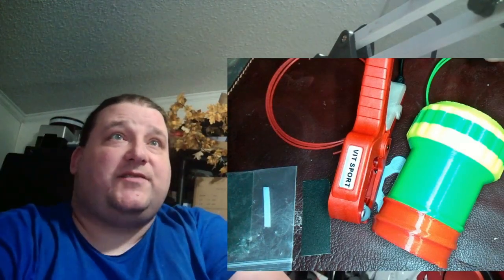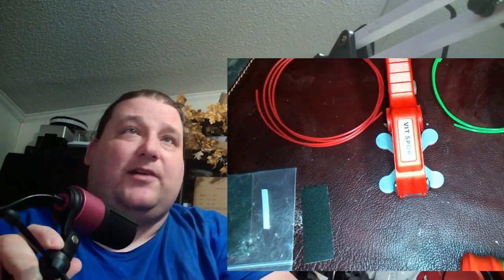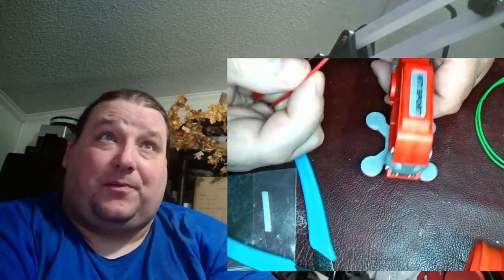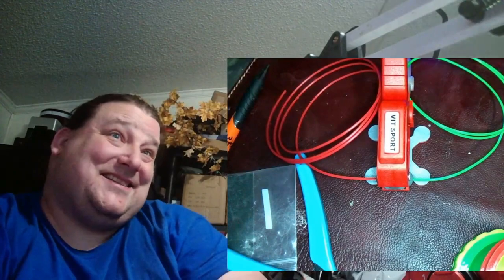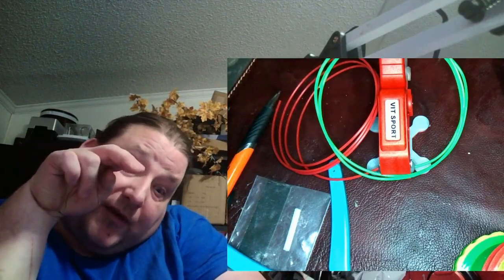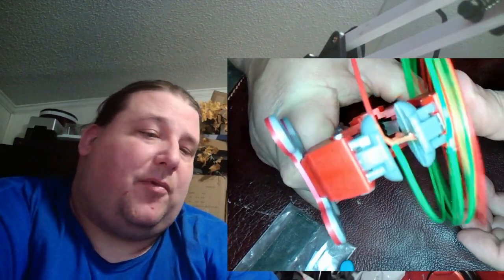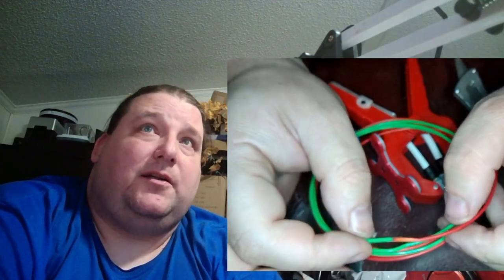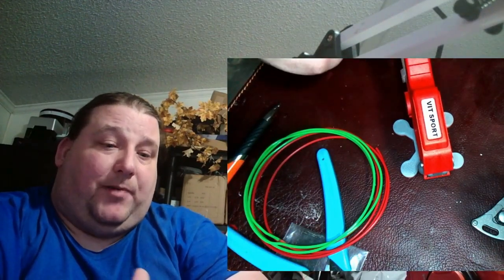Holy Cow it works 3D Printing Filament Joiner T3DP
Etsy Shop